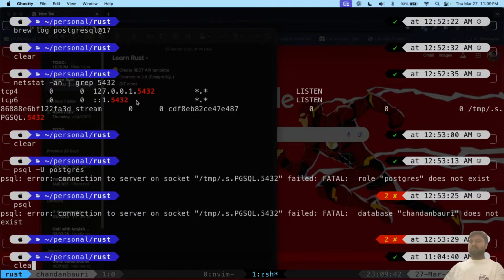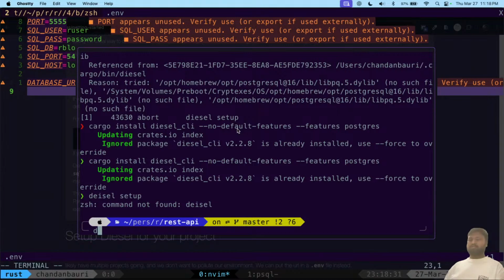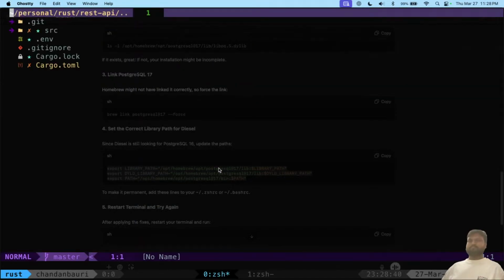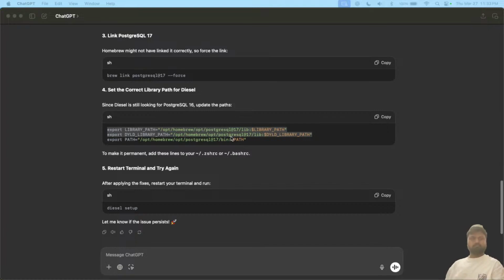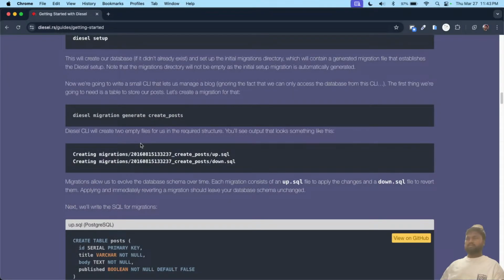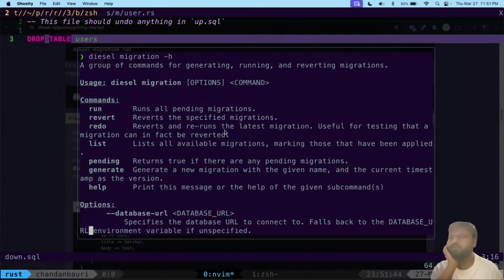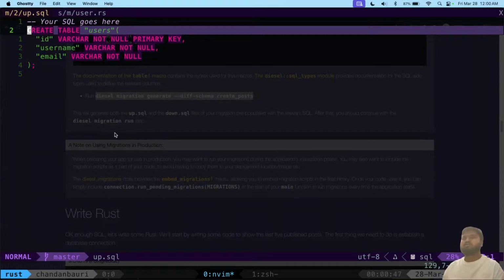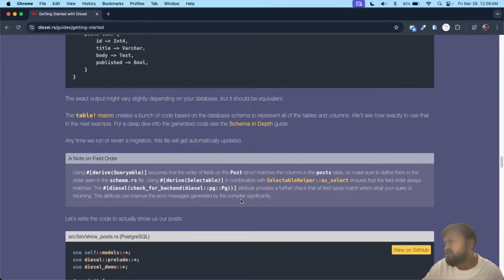JS Dev learns RUST - Day 2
Let's code...